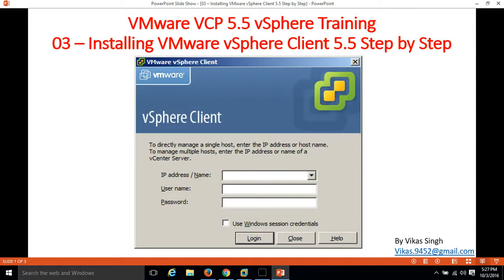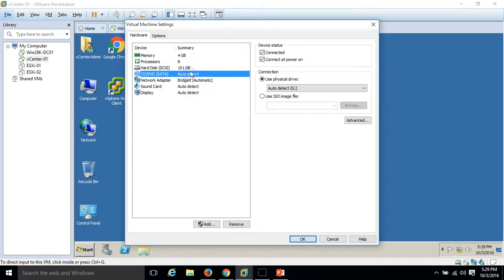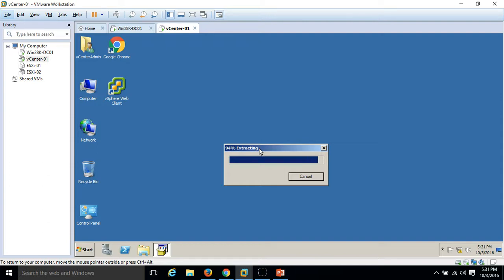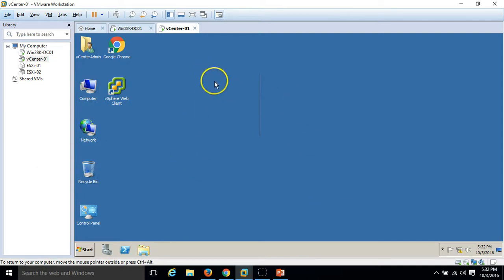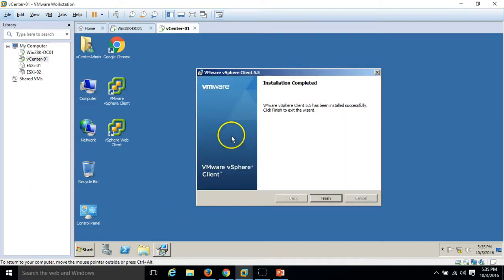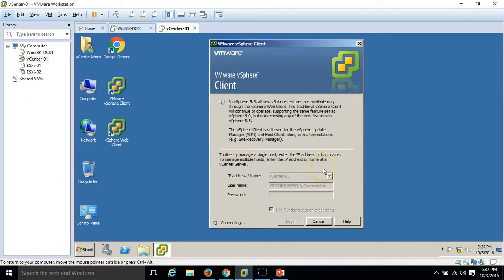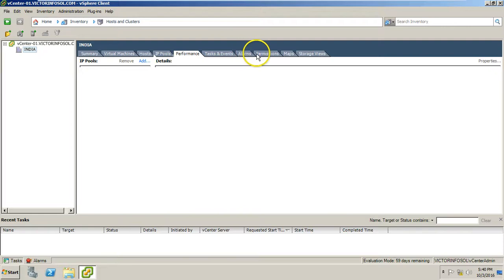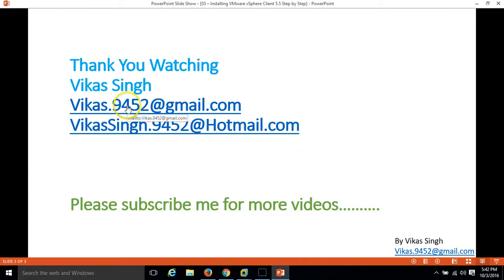VMware VCP 5.5 : 03 – Installing VMware vSphere Client 5 5 Step by Step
Hi Friends

Hi Friends,

vmware 5.5 tutorial for beginners
vmware 5.5 to 6 upgrade
vmware 5.5 tutorial
vmware vcenter 5.5 appliance installation
vmware 5.5
vmware converter standalone 5.5
vmware vsphere 5.5 administration
vmware workstation
vmware vsphere
vmware esxi
vmware horizon